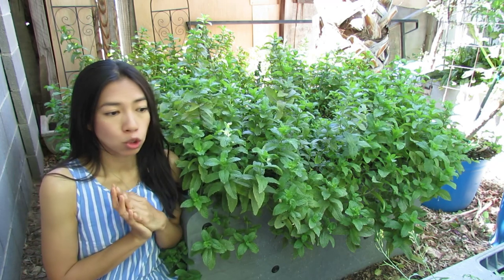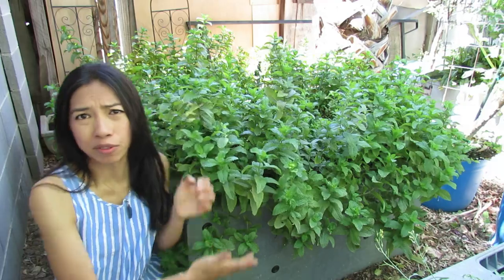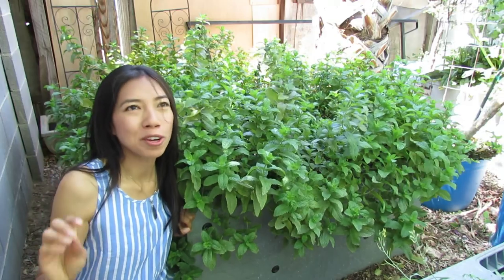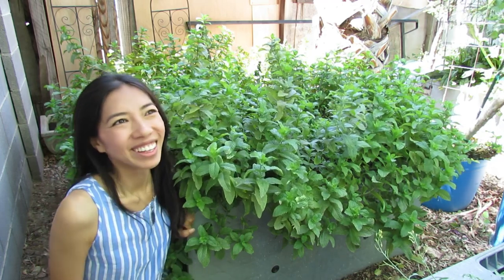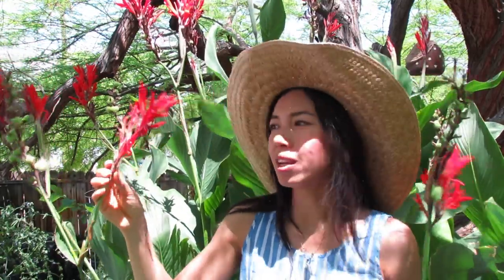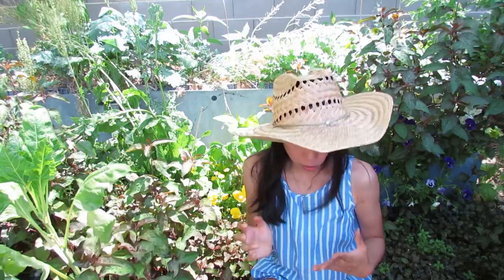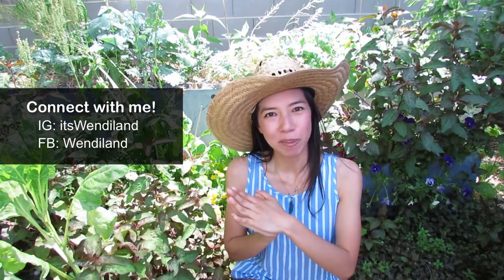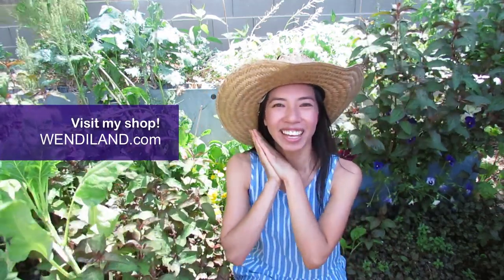Top 6 Plants To Grow Forever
I am sharing 6 plants that I find to be hardy and easy to grow year after year.  These include Jujube, Tree Collard, Mint, Achira Root, Sunchokes, and Chicory Dandelion.